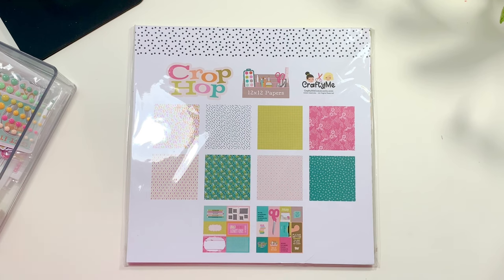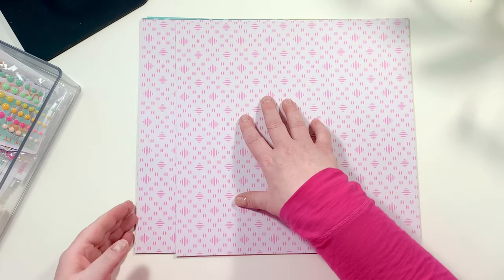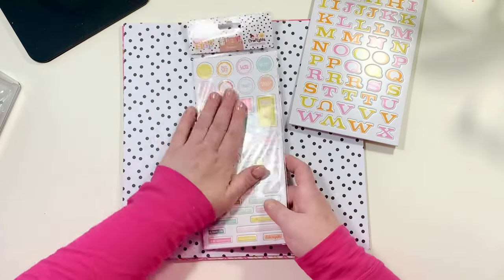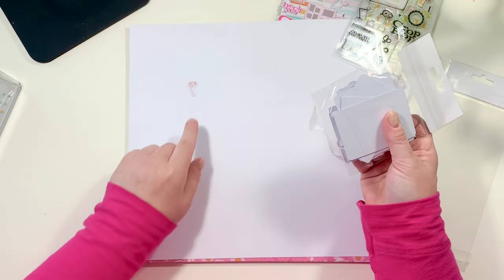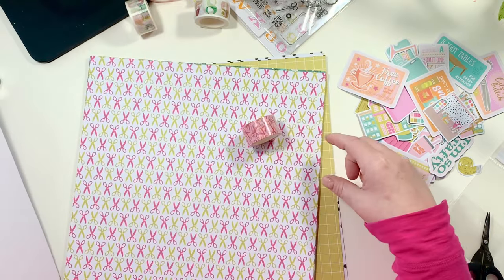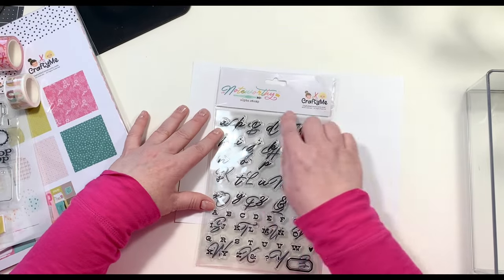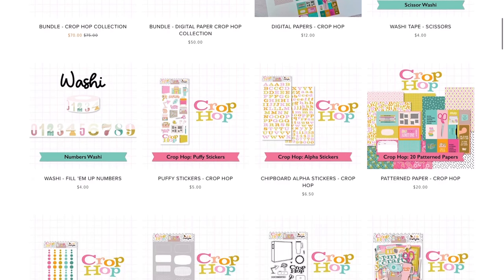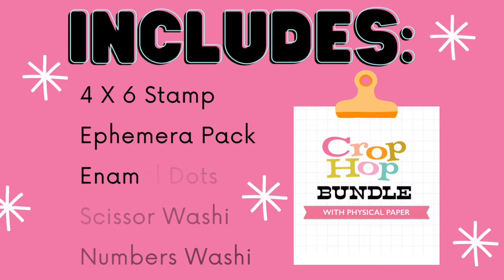Crop Hop Scrapbook Limited Edition Unboxing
Hi Friends! In this video I am unboxing and sharing the limited edition Scrapbook Line called "Crop Hop" by Crafty Me, along with sharing 5 Brand New Alpha Stamp Sets!! Crafty Me is owned by my dear friends Paula G & Kelly B and I so excited to see them grow and continue to release new products! If you have any questions do not hesitate to ask below.
All links are below unless the product is sold out. If you are not following my friends, be sure to below!

Gena D - LOL, that's ME!

CHECK OUT THE NOTEWORTHY PHYSICAL COLLECTION MENTIONED IN VIDEO HERE:
(SCROLL DOWN BELOW CROP HOP)

SET AND ALARM FOR THE FILL 'EM UP NUMBERS GOING ON SALE BLACK FRIDAY: